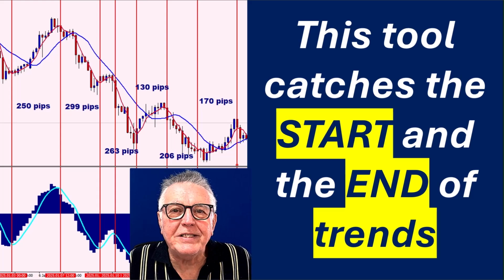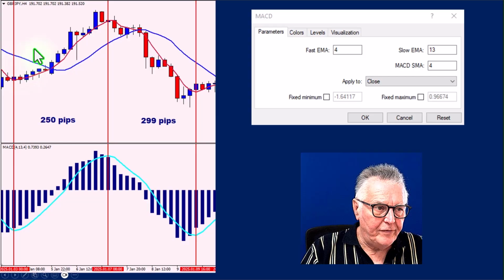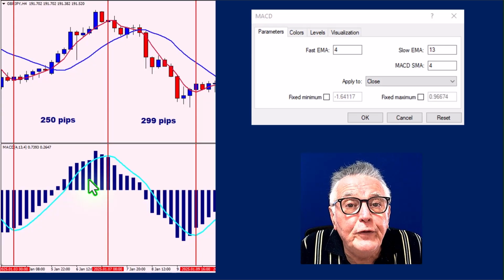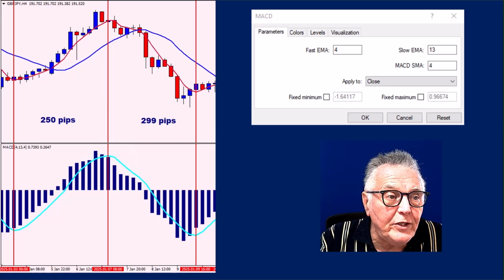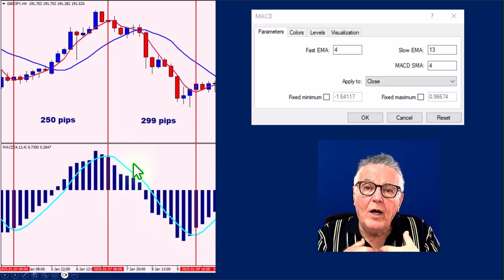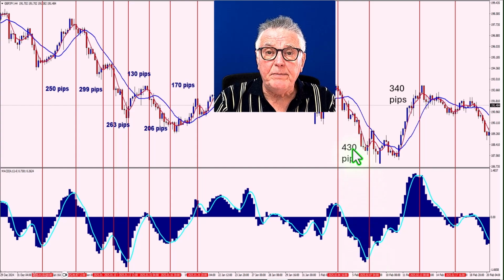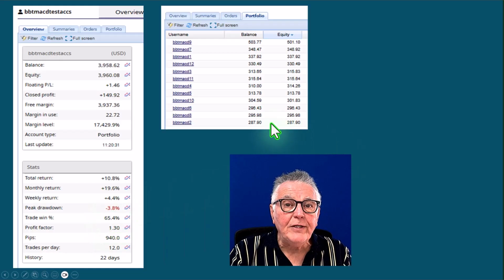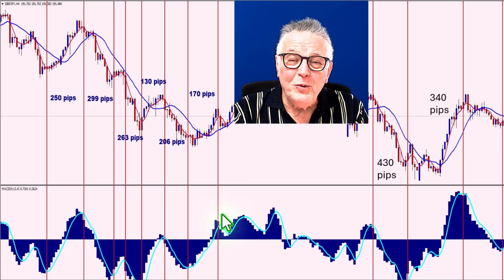This Free Indicator catches the Start & End of big trends. See the trading results & how it works.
The MetaTrader Free Moving Average Convergence and Divergence Forex Trading Indicator ( MACD ) has many fantastic trading signals. These trading signals have been automated into a Set and Forex Trading Robot that can be traded on small accounts and low leverage.

*** The MACD indicator is a standard free indicator on all trading platforms. Just go to indicators on your platform and you will find it (normally under Oscillators).

Highlights
- 📈 **Powerful Indicator**: The MACD indicator excels in identifying both trend entries and exits.
- 🔄 **Entry and Exit Signals**: The MACD provides clear signals for entering and exiting trades based on the convergence and divergence of moving averages.
- 📊 **Automated Trading**: Deoy introduces an automated MACD trading robot that utilizes the indicator's strengths for set-and-forget trading.
- 📉 **Trend Analysis**: Understanding the differences between fast and slow EMAs is crucial for analyzing trends using the MACD.